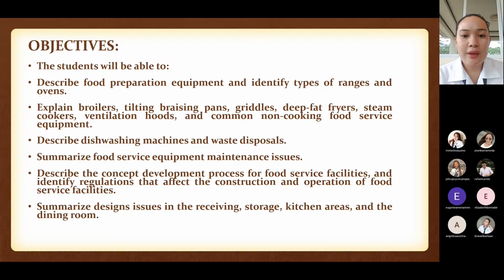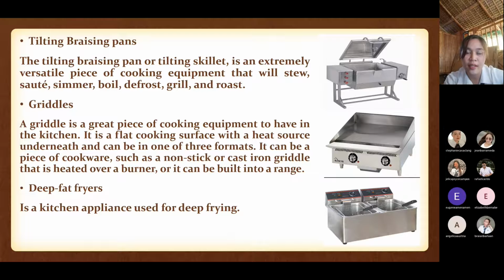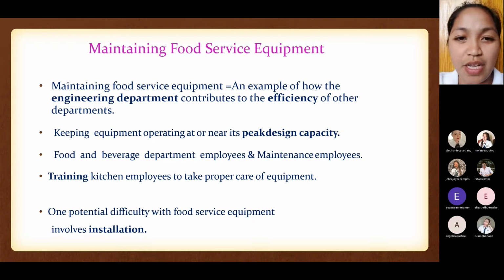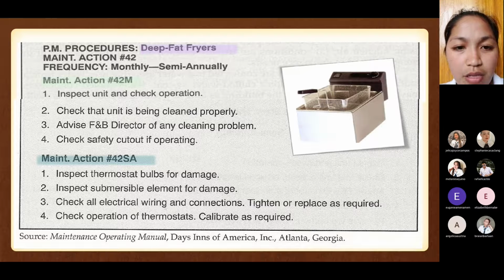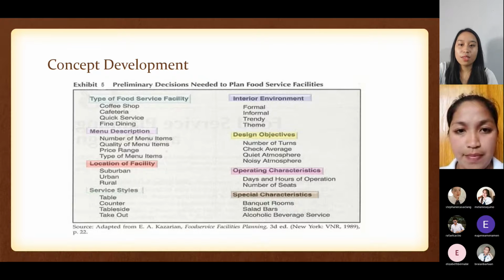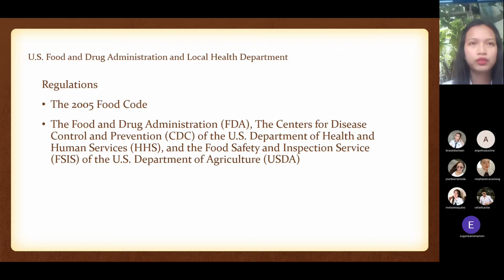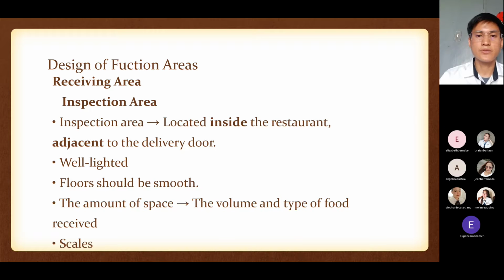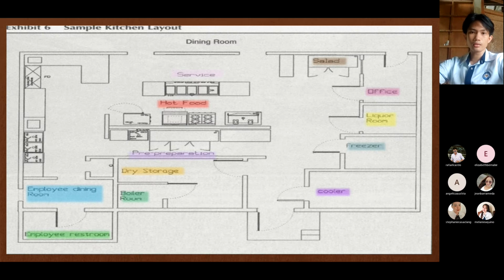Group 1 Reporting in Ergonomics